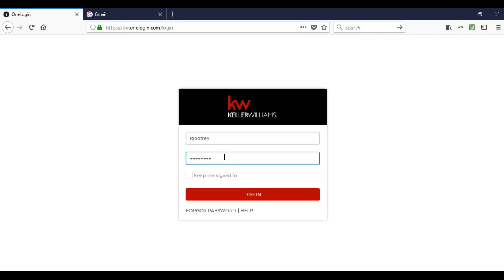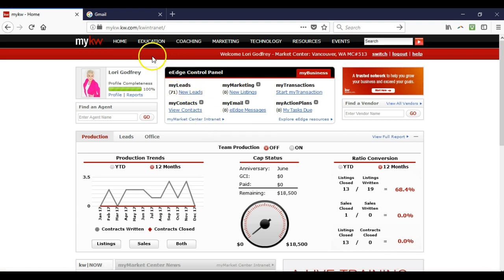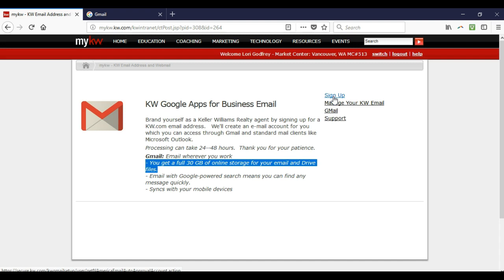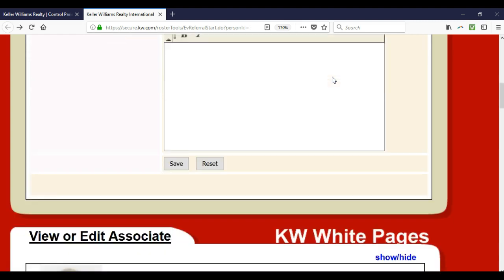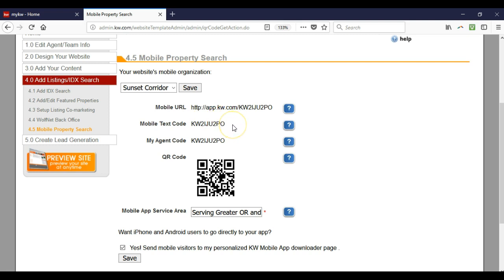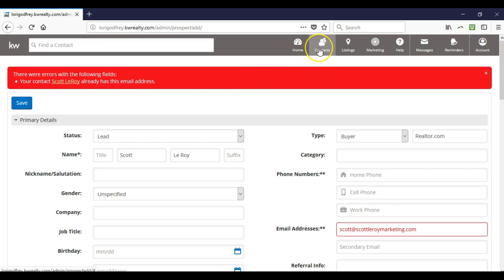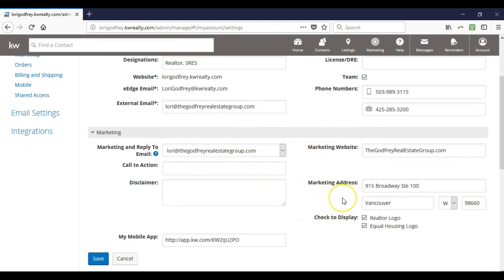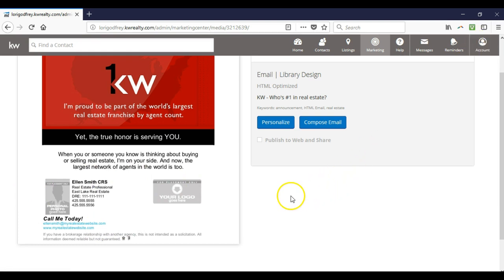myKW Academy Overview - 1/9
Learn about the myKW platform with Scott Le Roy of Scott Le Roy Marketing as he goes over the 3 hour myKW Academy class in just 1 hour for a fast paced overview of the tools you now have access to in your account.